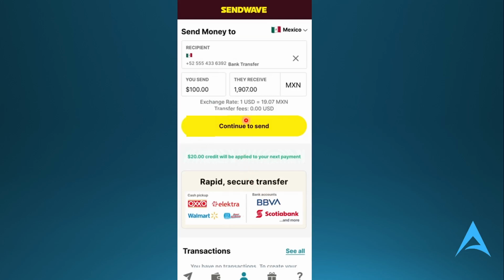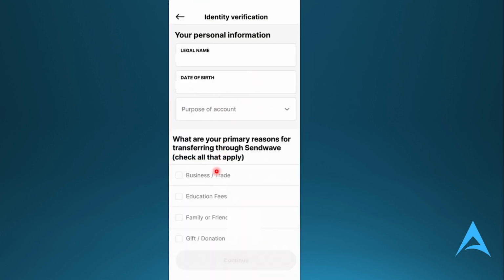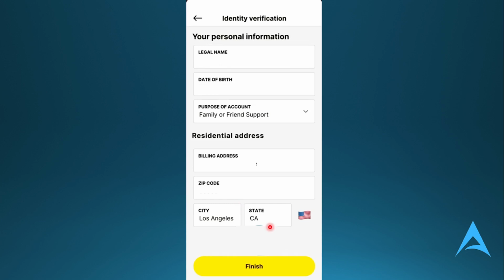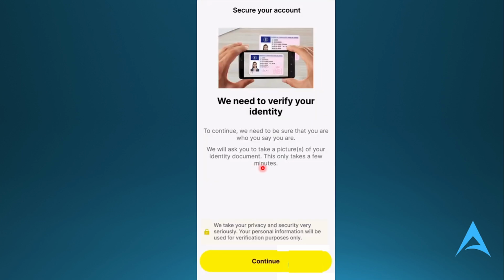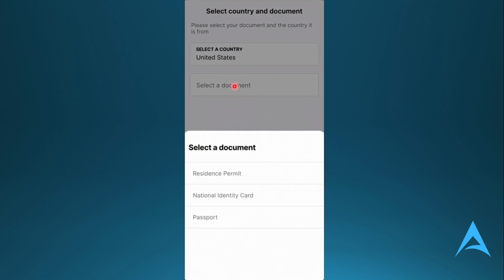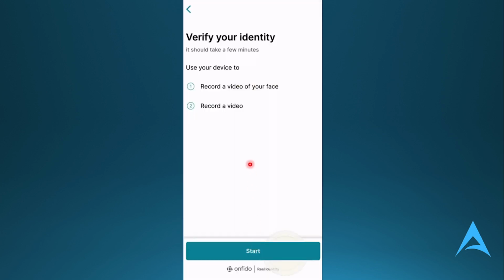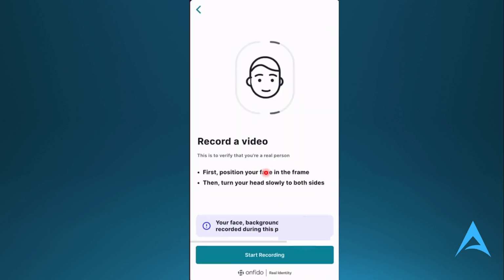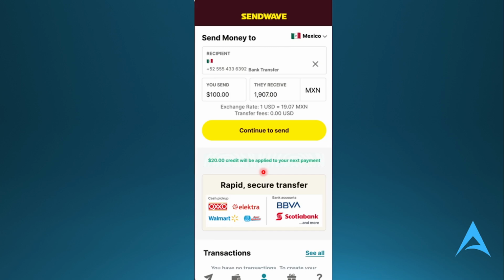How To Verify Your Sendwave Account | Step By Step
If you're looking for a video on How To Verify Your Sendwave Account, here you go! In this video, I'll show you How To Verify Your Sendwave Account. Make sure you watch the video till the end because you'll learn How To Verify Your Sendwave Account. It's easy and simple to do from your phone or laptop.